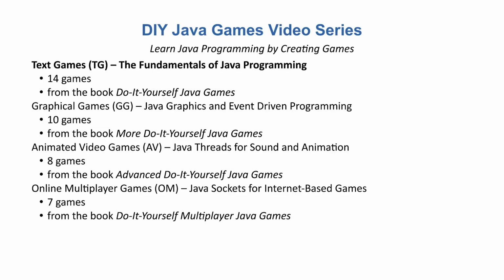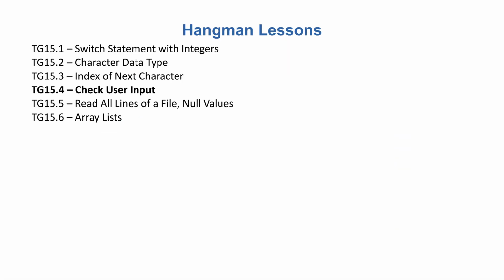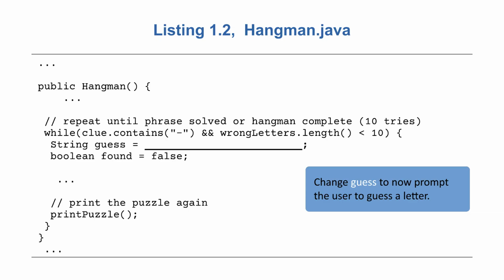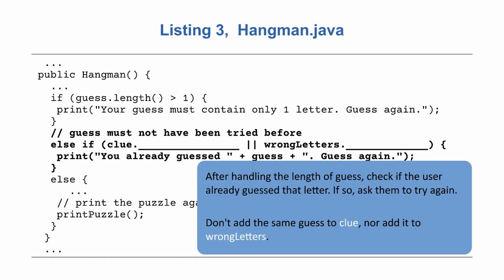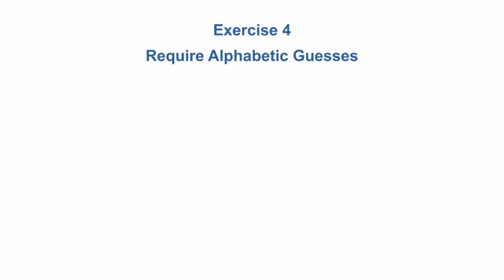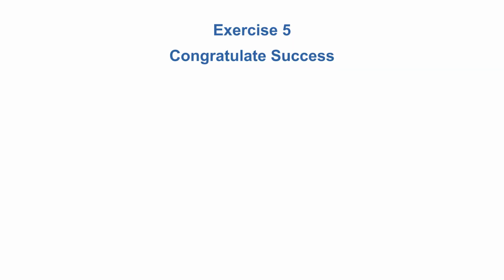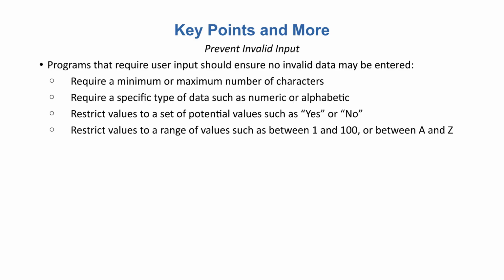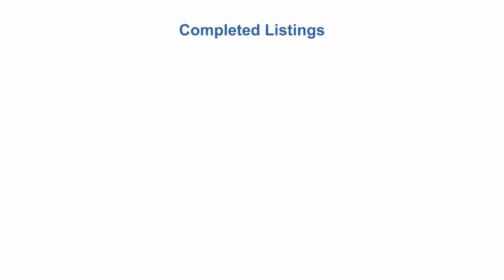Create a Hangman Game: TG15.4 Check User Input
In today's Java tutorial you'll create Part 4 of 6 for the Hangman game. In this lesson we'll finally let the user enter his own guesses and I’ll show you how to handle invalid guesses.This lesson includes 5 exercises.

Links mentioned in the video

Time Codes
0:00 Introduction
2:02 Exercise 1
3:10 Exercise 2
3:45 Exercise 3
4:58 Exercise 4
6:22 Exercise 5
6:52 Key Points
8:12 Completed Listings
8:46 What's Next?